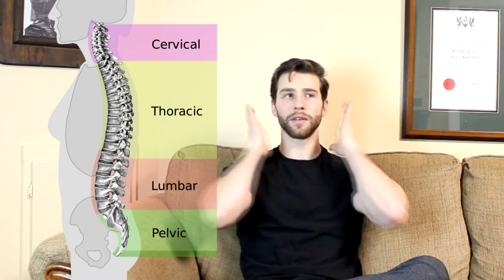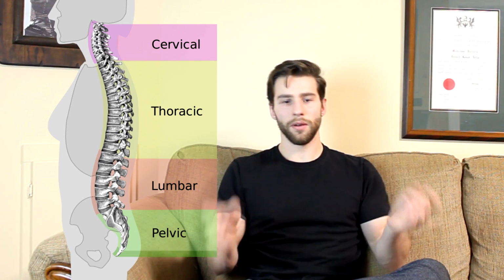Improving Spine Mobility and Flexibility (Thoracic mobility for the back bridge)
Improving Spine mobility for thoracic extension can be tricky. Upon a viewers request I showcase some of the several tips, tricks and strategies for improving range of motion, as well as give information for further research. Your spine is literally at the core of your movement, gymnastic, dance, ect... practice, Make sure it is both flexible and strong.